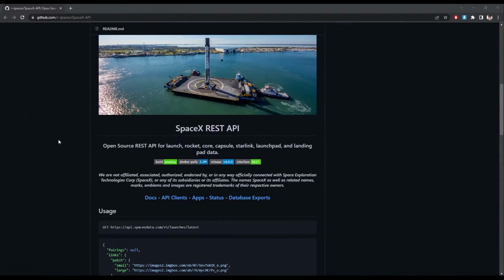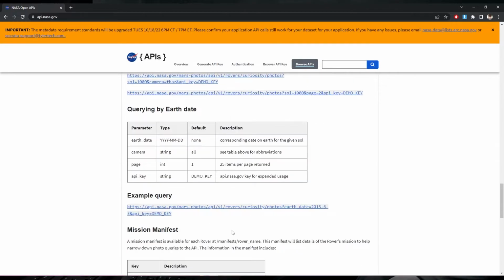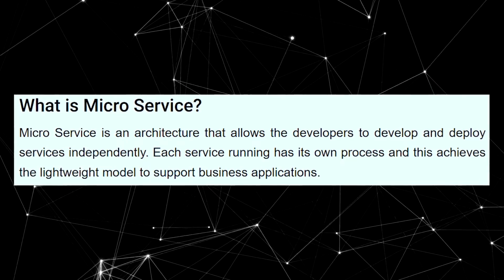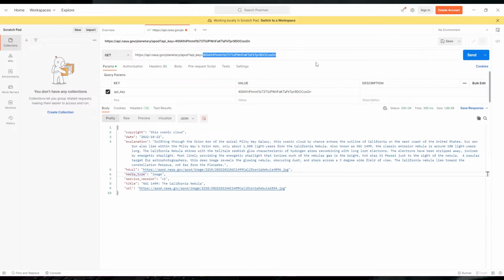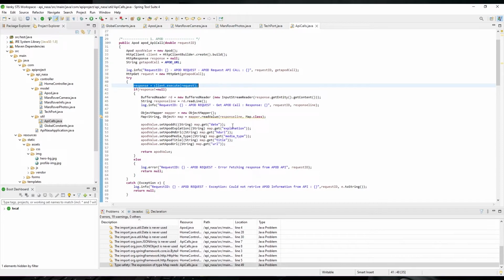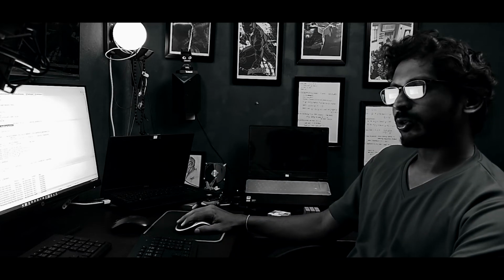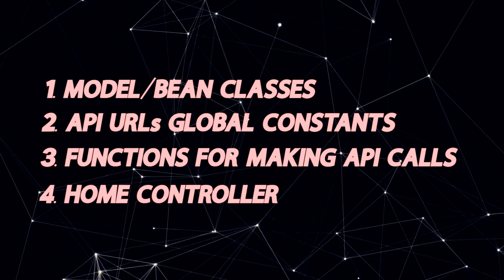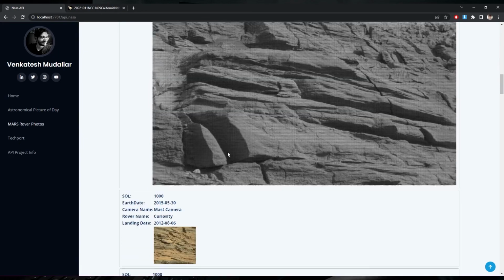A SpringBoot Project using NASA API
CHAPTERS:
0:00 What is API
2:55 NASA API Info
5:25 Testing API using Postman
7:35 Springboot
8:55 Code Walkthrough
15:30 Thymeleaf
19:20 Run Application
21:00 Bootstrap Template